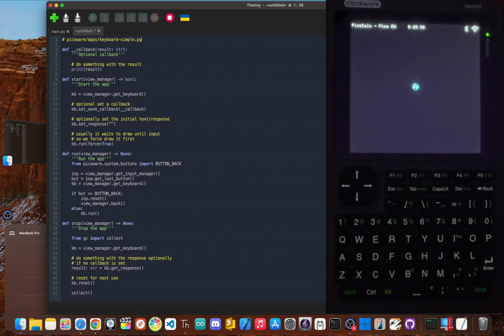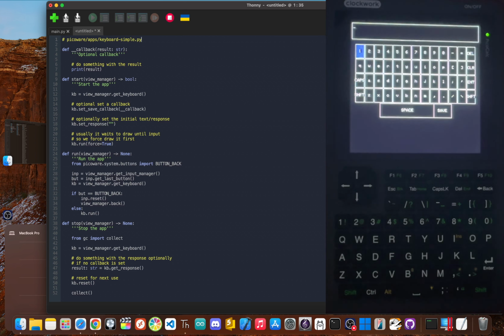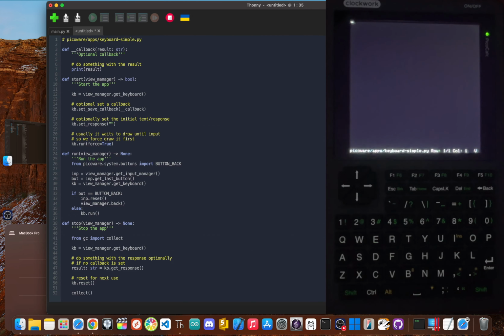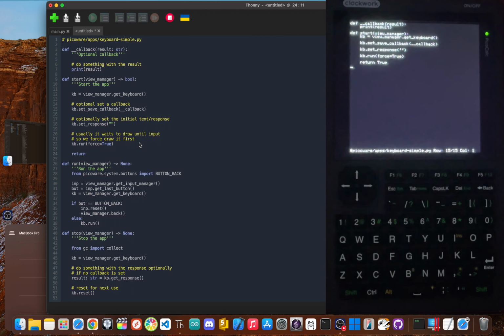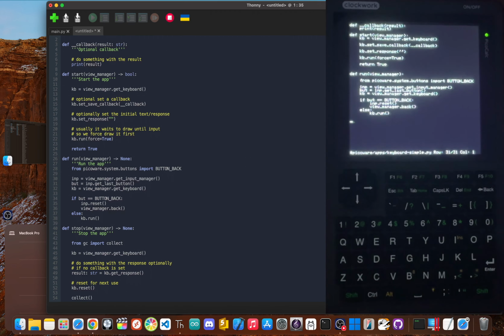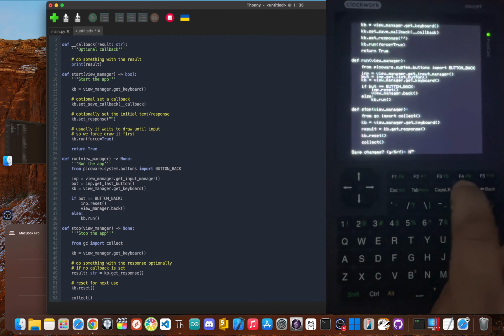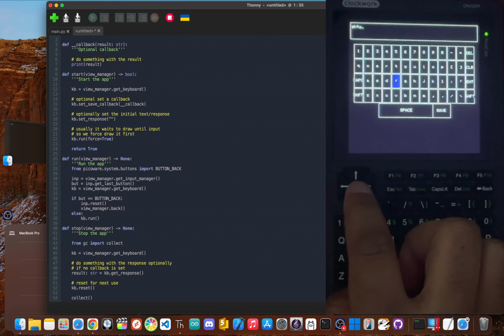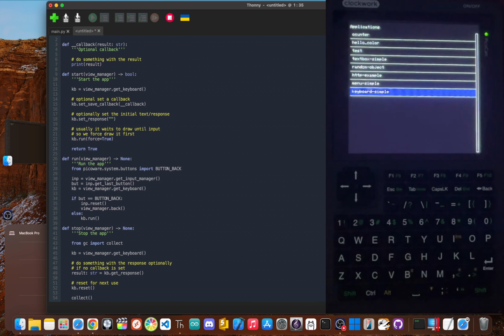Mastering Custom PicoCalc Apps: Epic On-Screen Keyboard Widget!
Turn your PicoCalc into a programmable tool using Picoware, my custom firmware for raspberry pi pico devices! Learn how to make apps in micropython by writing directly on your device.

Pico W
Pico 2W
PicoCalc
Pico Calc
Pico Calc Kit
PicoCalc Kit
PicoCalc Firmware